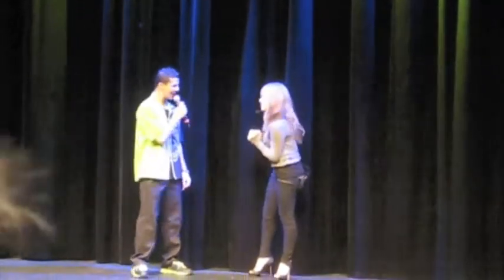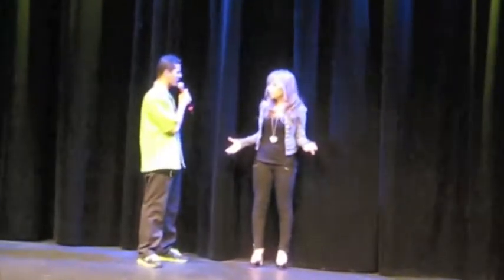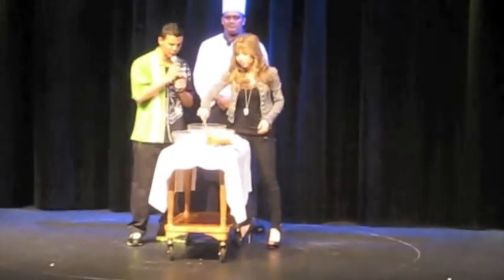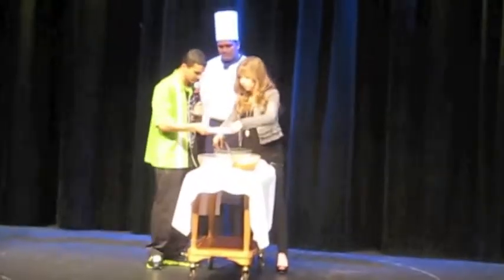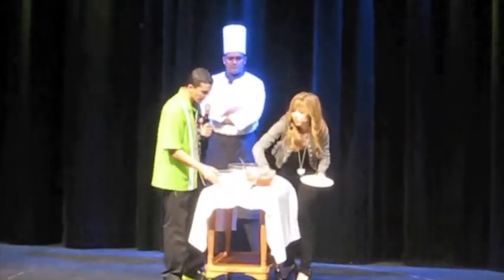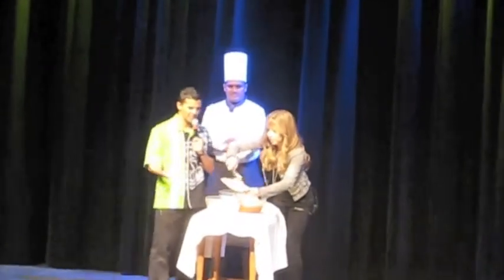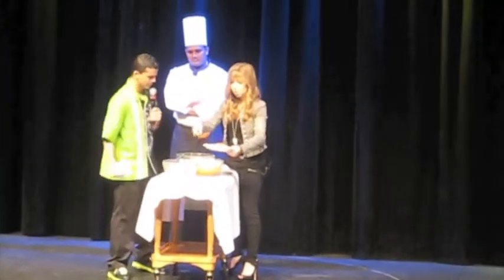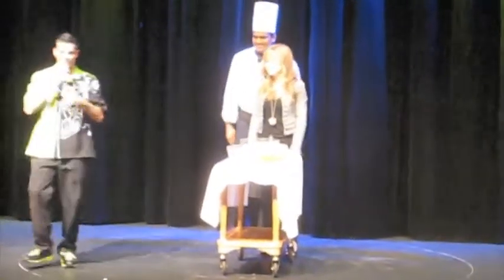Jennette McCurdy making Spagetti Tacos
Before Best Player premiered Jennette came out to talk and make some Spaghetti Tacos.